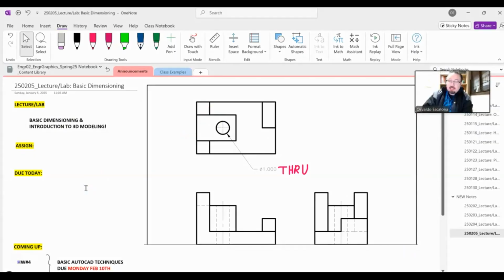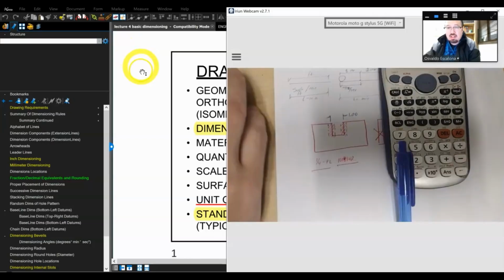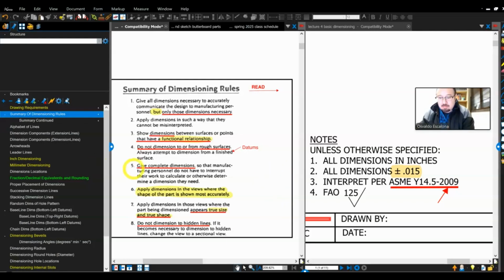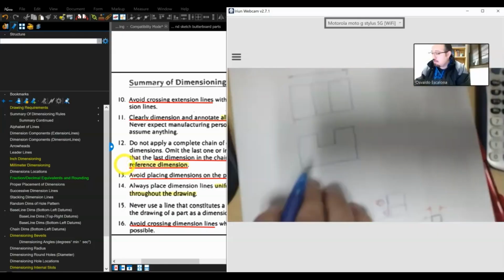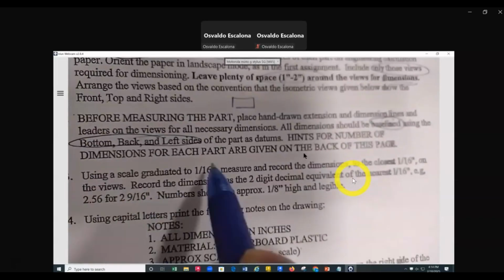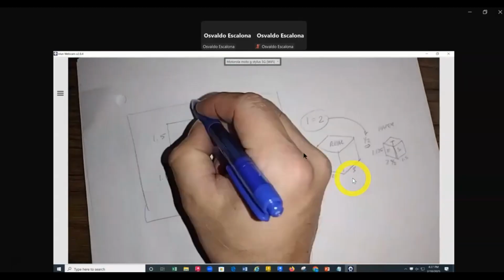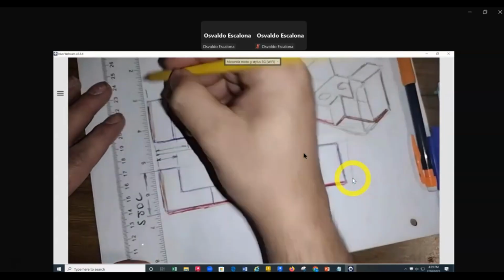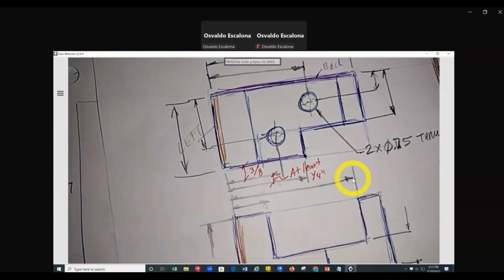Engineering Graphics _Lecture06A_Dimensioning Rules Part01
In this Engineering 2 lesson, we introduce the fundamentals of dimensioning and how to correctly apply industry-standard rules to your technical drawings. You’ll learn how to clearly communicate your design intent using proper dimension placement, spacing, and organization.
Throughout the video, we break down essential concepts such as tolerances, required views, dimensioning rules, and common mistakes to avoid. You’ll also see how engineering drawings connect directly to real-world applications, including manufacturing and inspection processes.
This lesson will prepare you for upcoming assignments where you will measure real parts, create sketches, and apply proper dimensioning techniques. Make sure to follow along carefully—these concepts are critical for your midterm and future CAD work.

🎯 Learning Objectives
By the end of this video, you will be able to:

✅ Explain the purpose of dimensioning in engineering drawings
✅ Apply dimensioning rules based on ASME standards
✅ Identify where and how to correctly place dimensions
✅ Avoid common mistakes such as over-dimensioning and crossing lines
✅ Understand and apply tolerances
✅ Select only the necessary views to communicate a design clearly
✅ Recognize proper spacing and layout of dimensions
✅ Understand how drawings are used in manufacturing and inspection
✅ Apply dimensioning practices to real-world engineering problems

Timestamps:

00:00 Introduction & Class Overview
00:43 What is Dimensioning & Why It Matters
05:30 Drawings as Communication (Design → Manufacturing → Inspection)
08:30 Required Views vs Optional Views
10:00 Tolerances Explained (Why Dimensions Aren’t Exact)
14:30 Scale & Modern Manufacturing (CNC / G-Code)
19:30 Common Mistakes: Over-Dimensioning
23:00 Functional Surfaces & Proper Measurement
26:30 Where to Place Dimensions Correctly
33:00 Dimension Lines, Extension Lines, and Spacing Rules
45:30 Understanding Scale (1:1, 1:2, etc.)
50:00 Planning Your Drawing Layout (Before Sketching)
56:00 Applying Dimensions Step-by-Step (Example Walkthrough)
01:05:00 Rules Recap: Clean, Clear, and Professional Drawings
01:10:00 Assignment Explanation & Expectations
01:12:00 Wrap-Up & What’s Next (3D Modeling Preview)